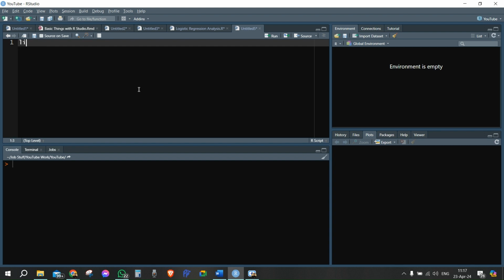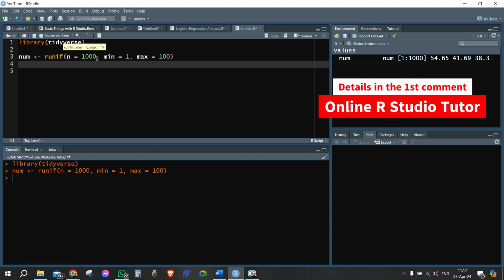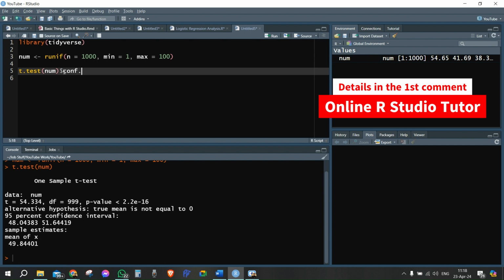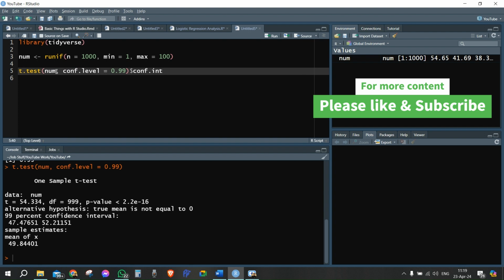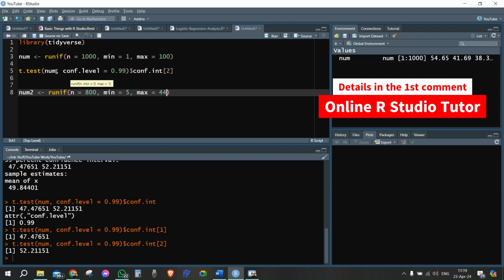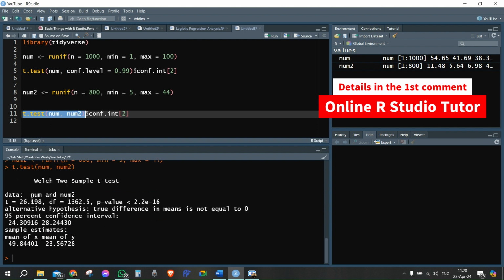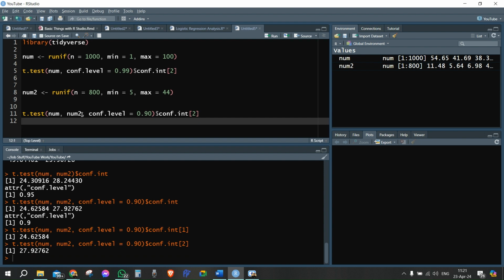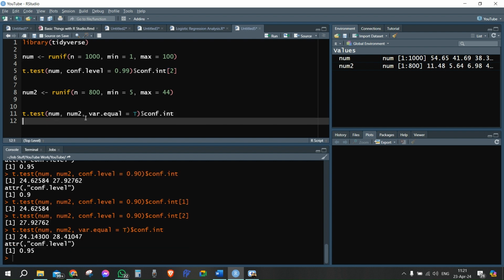Confidence Interval in R Studio - for a single sample or difference of means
In this video we'll learn how to obtain confidence interval for a given sample; we'll generate the data, and we'll use the t.test() function for the confidence interval. We'll also interpret the results, and have better understanding how to use them.

Followed by that, we'll generate another vector of values, and we'll use that to find the confidence interval for difference in means.
We'll do the same thing - interpret the results, and learn how to obtain the data and how to use it.

Statistics online tutor!